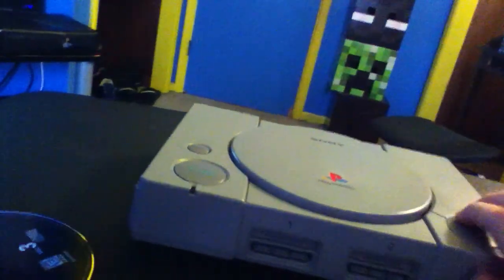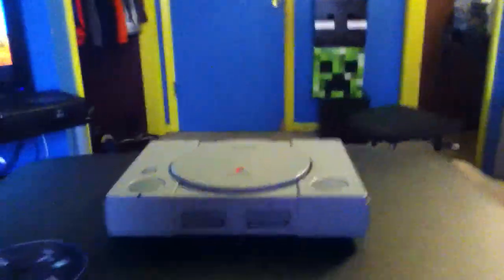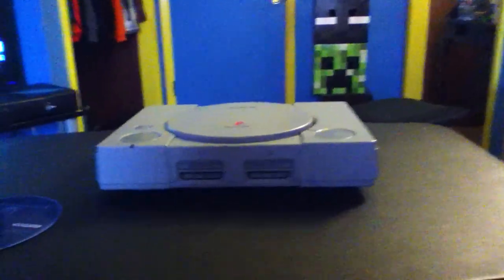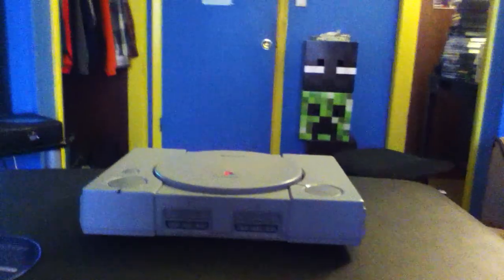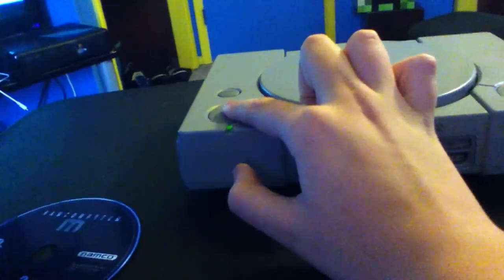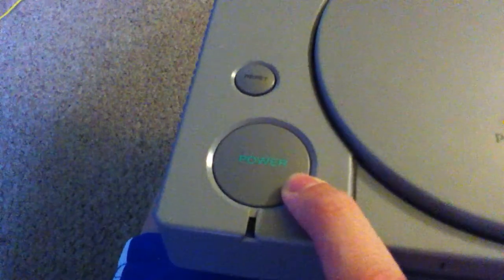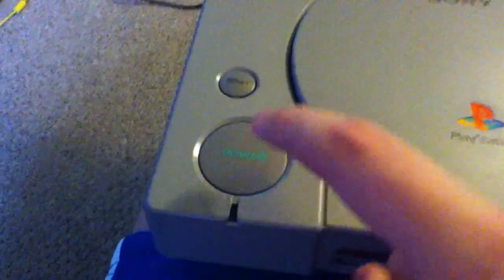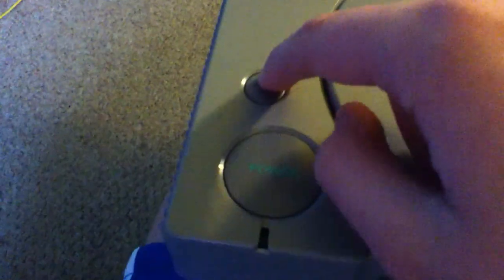Playstation (PS1) noise test